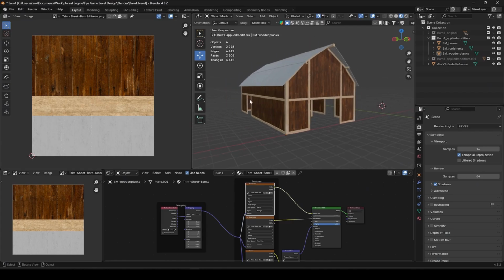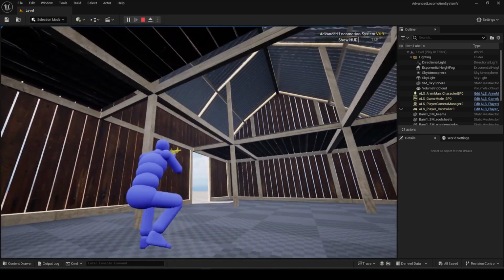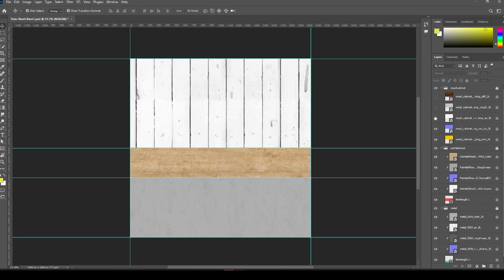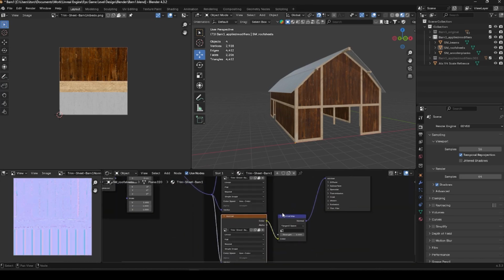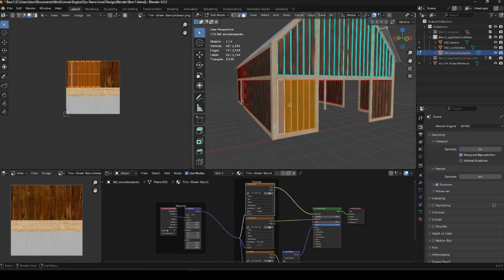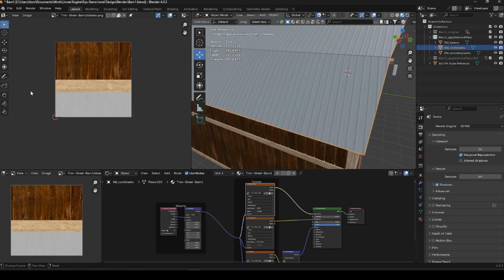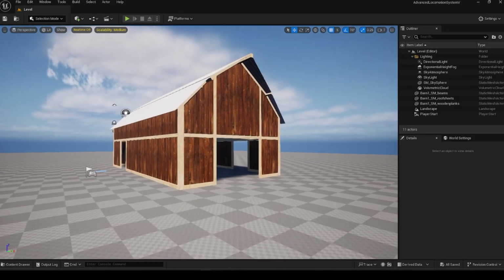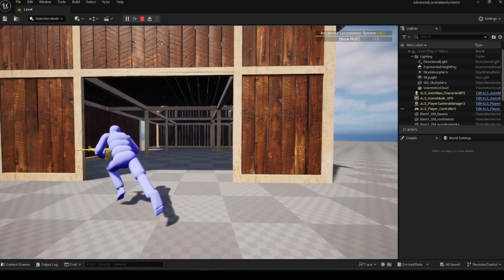Trim-sheets in Blender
I was creating a Game environment, and I used trim-sheet to texture one of my assets.
You can ask or give any suggestions in the comments.